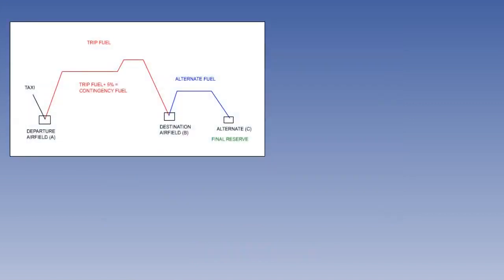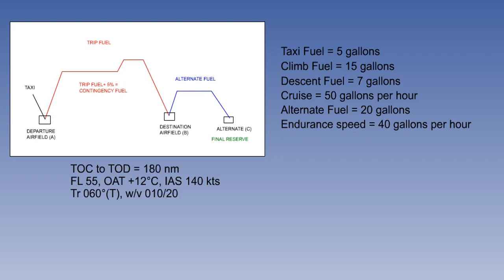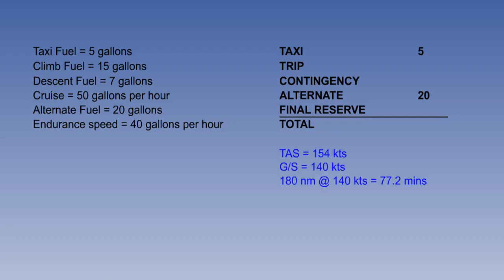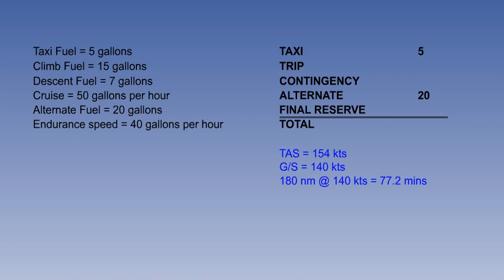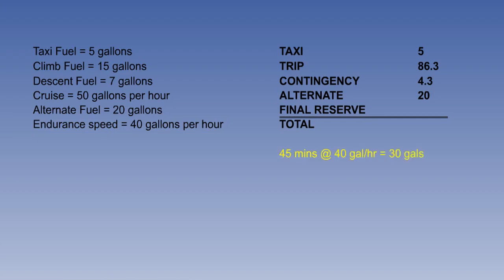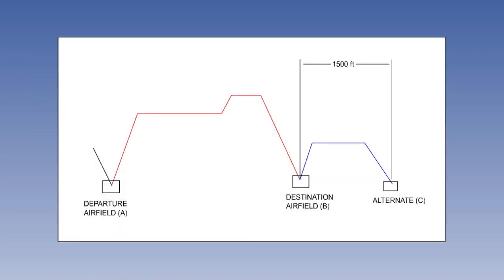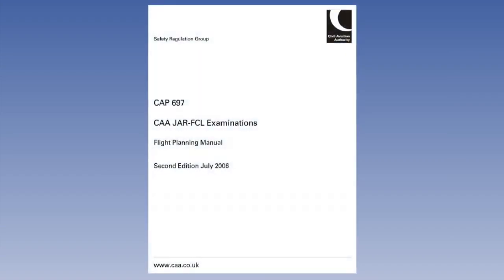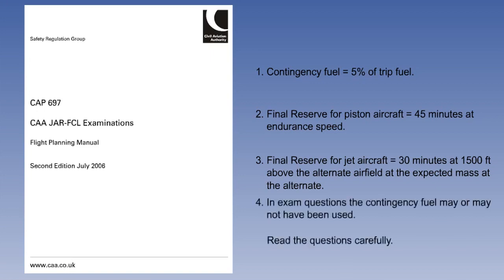10 Fuel Policy and Fuel Monitoring Fuel Load Calculations